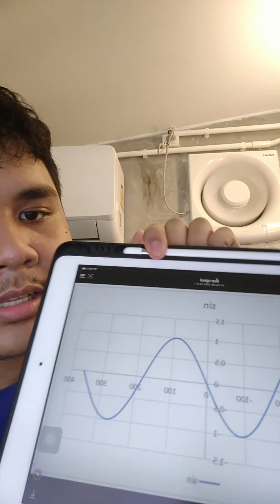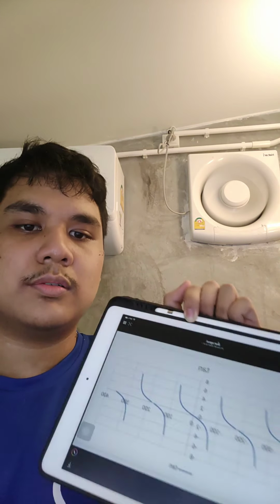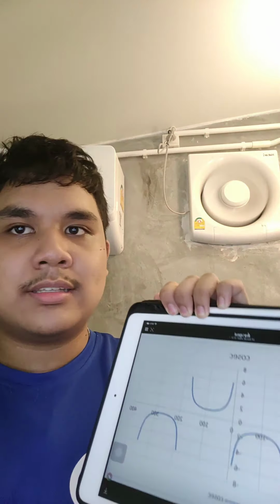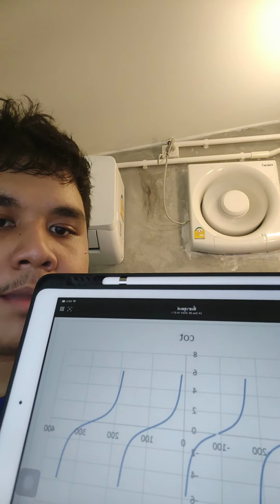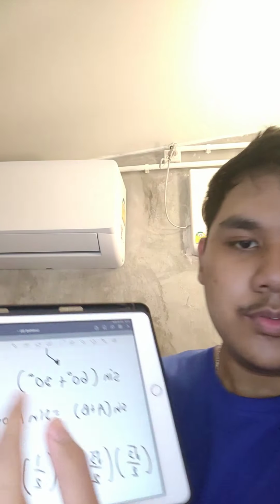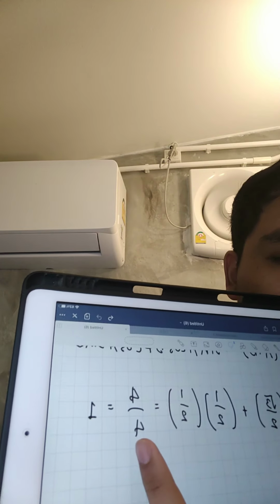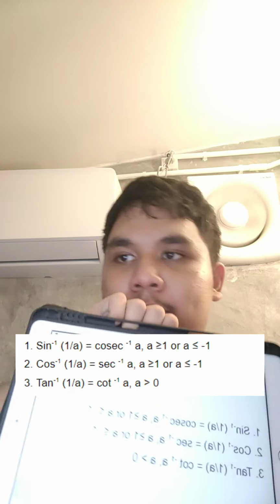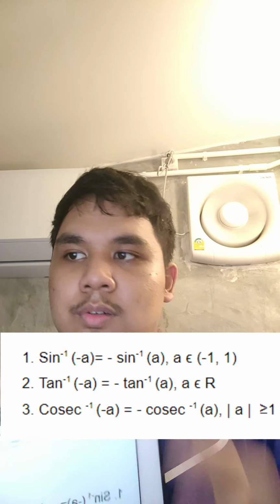ส่งงานคับบ